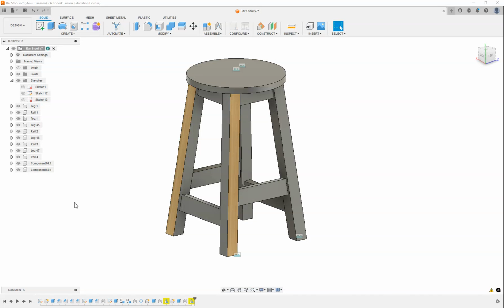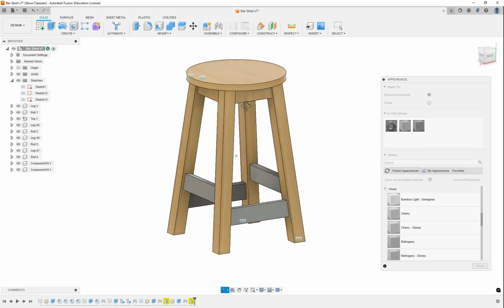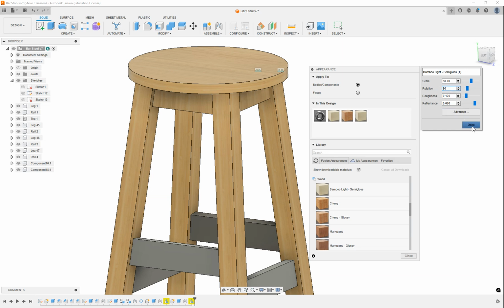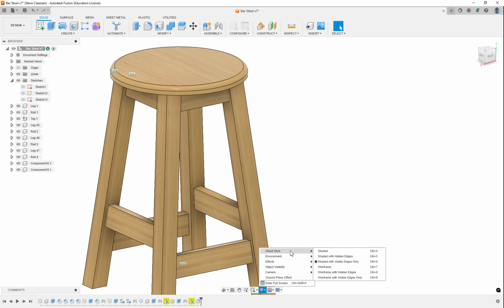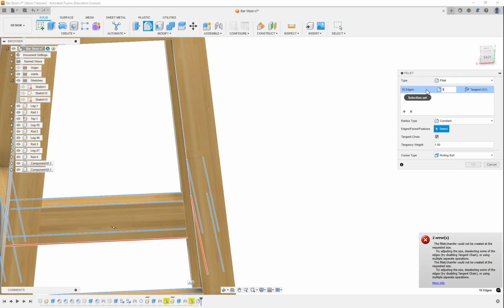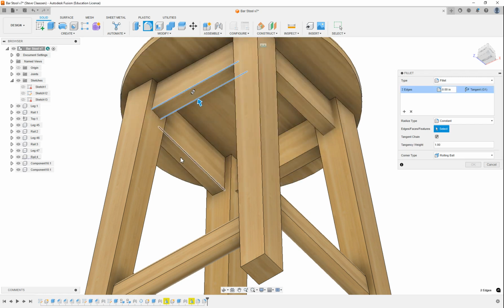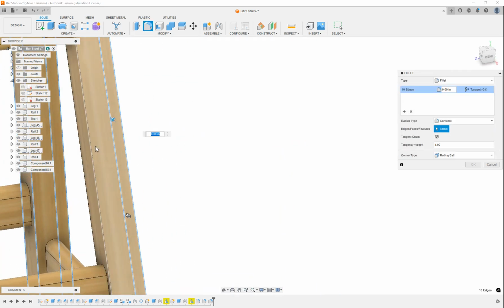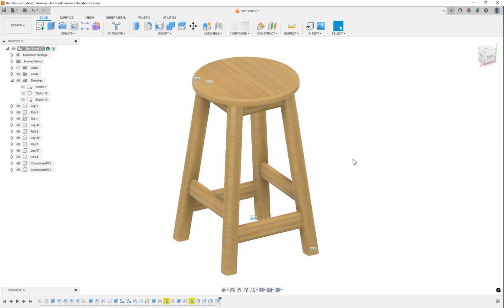Fusion Bar Stool - Part 8